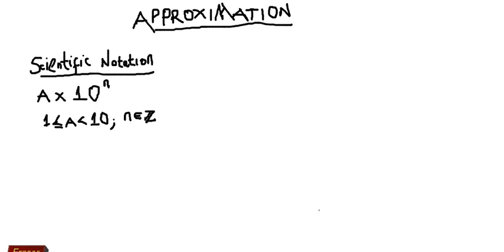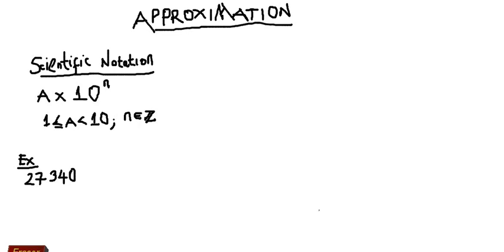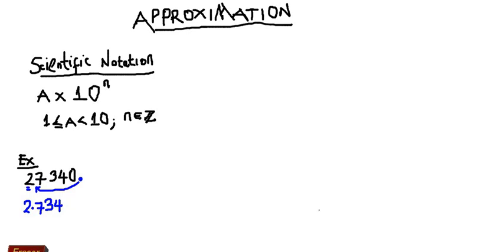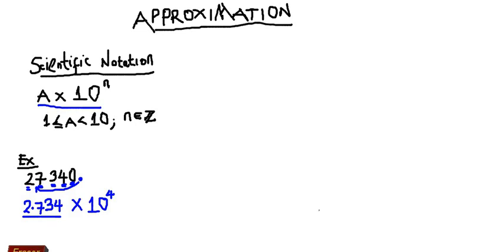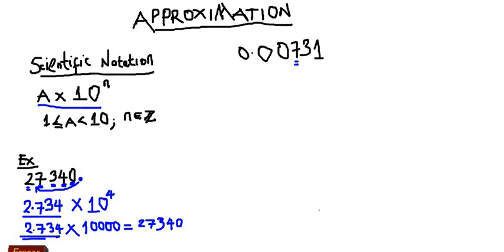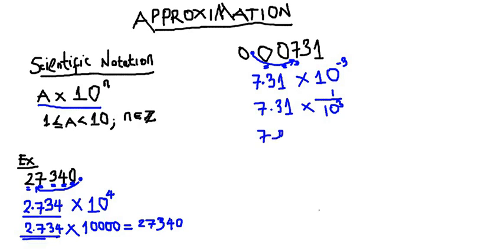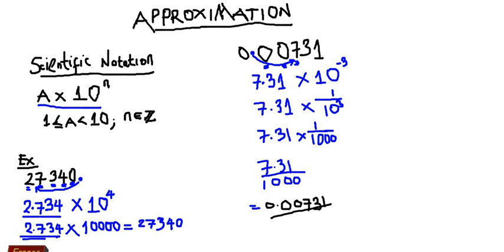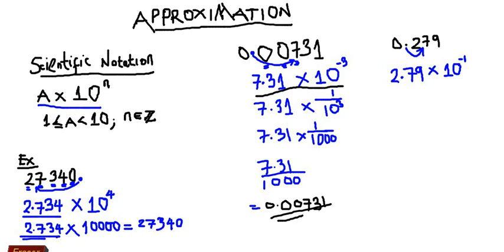Approx L4 Scientific Notation Mr Mega Maths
Approximation: Scientific Notation